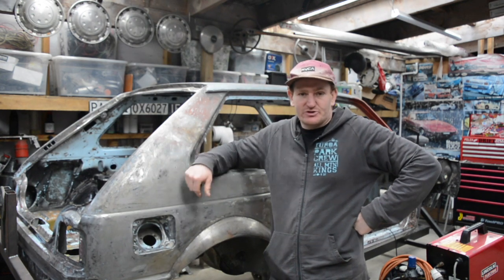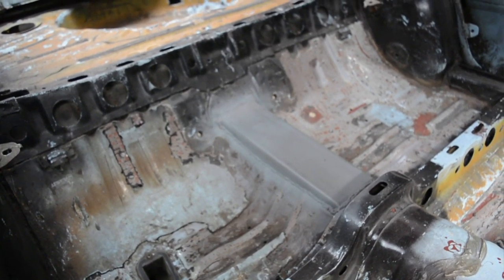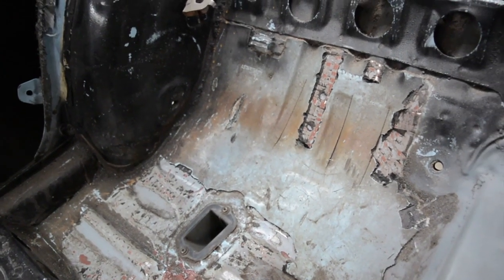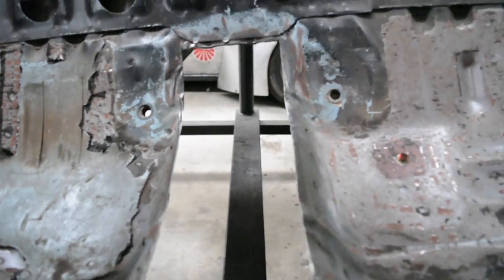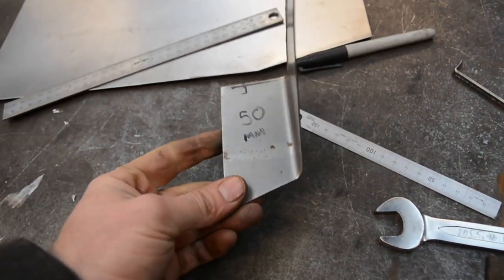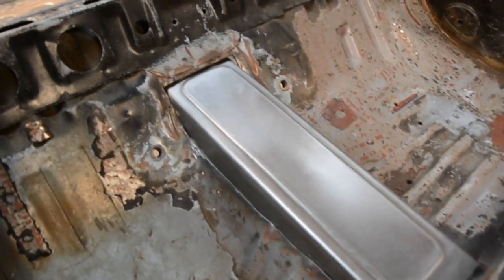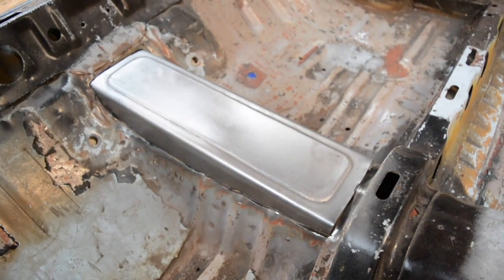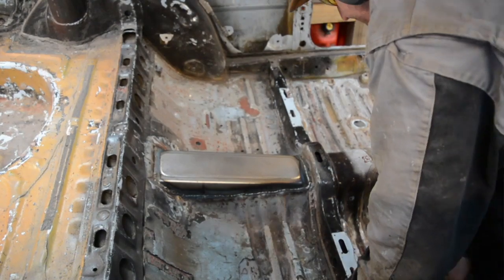Toyota KP61 4AGE Starlet Overhaul - Raising the driveshaft tunnel - Kune RE Speed Shop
When fitting a big diff or lowering an old car a lot usually you find the diff and/or driveshaft starts to hit the tunnel. This video covers removing the factory sheet metal and making a new tunnel with all the clearance you need.